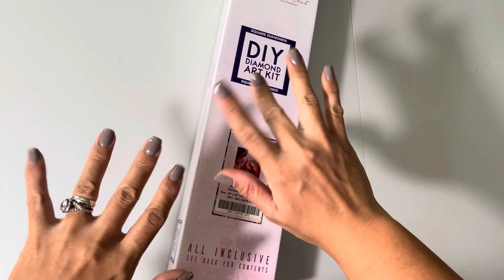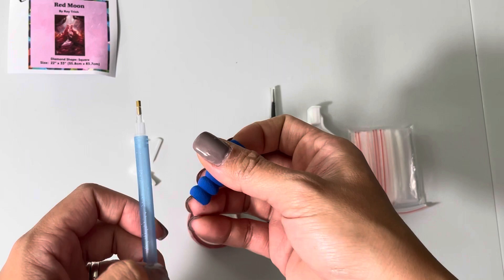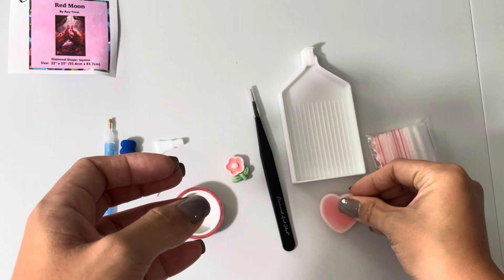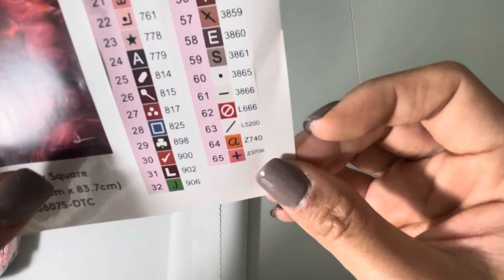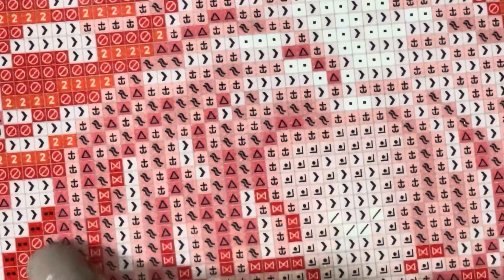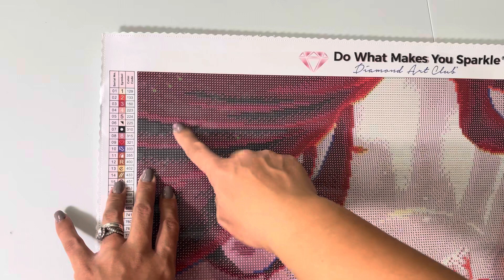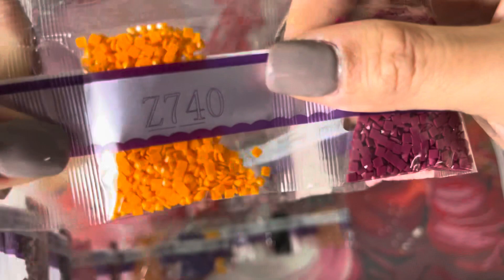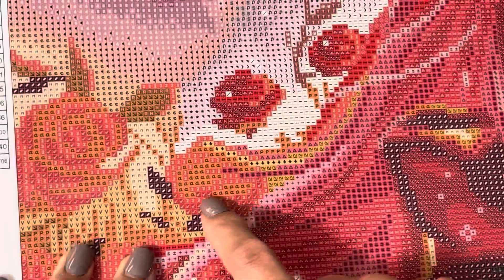Unboxing Red Moon from Diamond Art Club!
Hello everyone! Welcome to my first video of unboxing a Diamond Painting from Diamond Art Club.